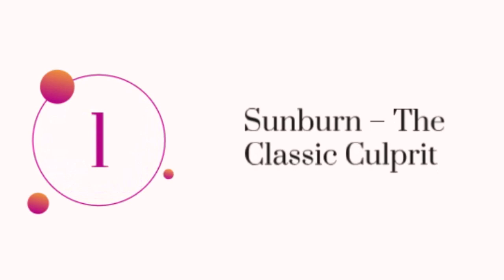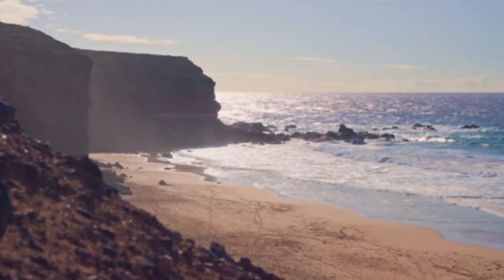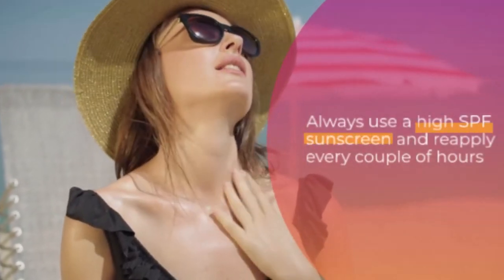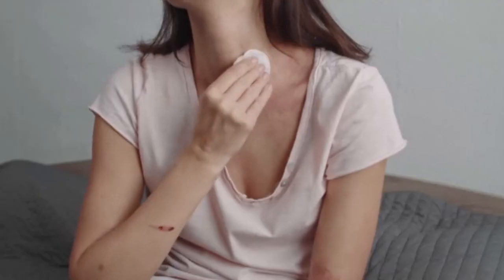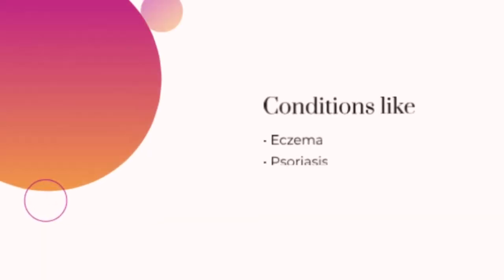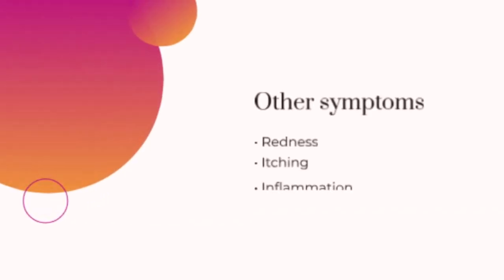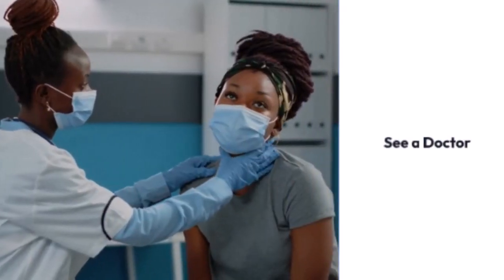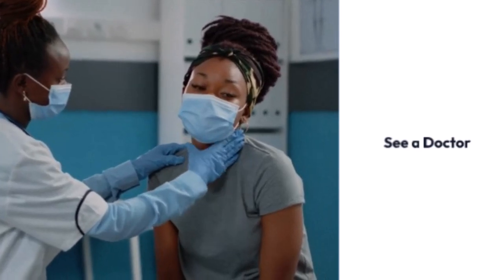Why Is My Skin Peeling? Causes and Solutions Revealed!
Hey everyone! 🌟 In today’s video, we're diving into the reasons behind peeling skin and how you can manage it effectively. Whether it’s sunburn, dry skin, allergies, or something more serious, we’ve got you covered. I'll share some pro tips on how to keep your skin healthy and hydrated, plus when you should see a doctor.

Have a question or topic you want me to cover? Drop it in the comments below!